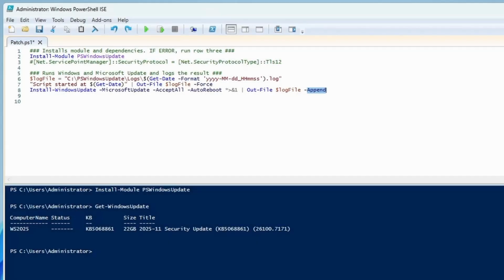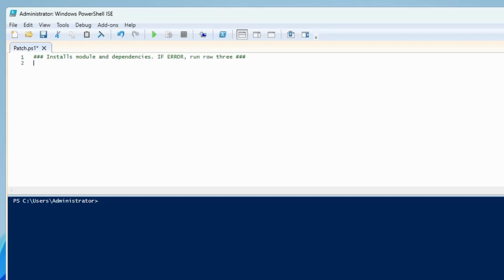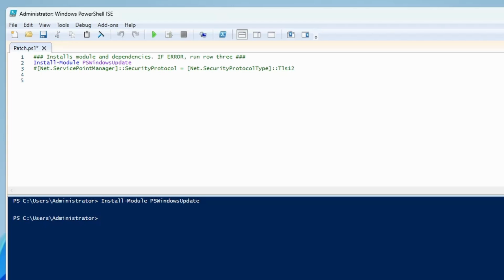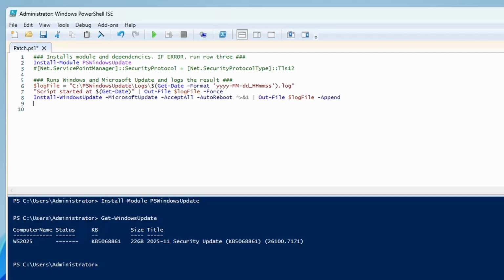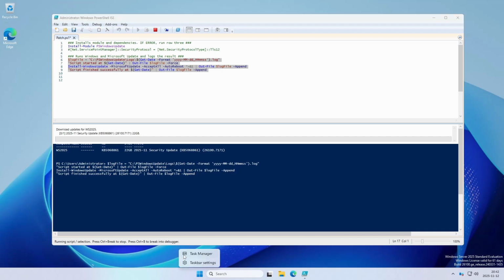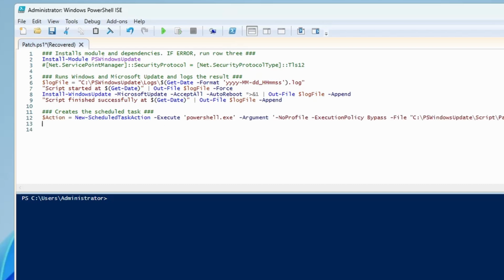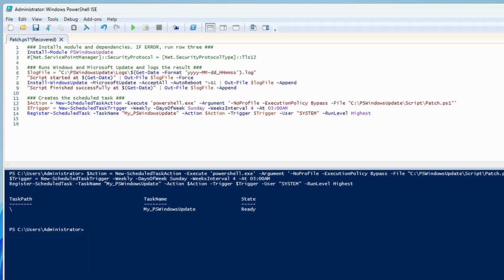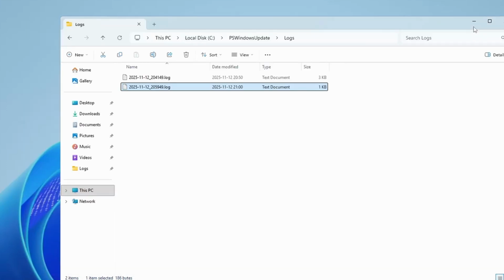Automate Windows Updates with PSWindowsUpdate - Script Included!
Learn how to create a powerful PowerShell script to completely automate downloading and installing Windows and Microsoft updates. In this step-by-step guide, we'll walk you through writing the script, handling dependencies,
  setting up logging, and even creating a recurring scheduled task to make your system maintenance hands-free. This is perfect for system administrators managing Windows Server 2025 or any modern Windows environment.

  In this video, you will learn how to:
   * Set up the necessary folders for your script and logs.
   * Install the PSWindowsUpdate PowerShell module and its dependencies.
   * Troubleshoot common installation issues like TLS version errors.
   * Write a script to check for, download, and install Windows & Microsoft updates.
   * Implement a logging system to track when the script runs and what it does.
   * Automatically create a scheduled task in PowerShell to run your update script on a recurring basis.
   * Verify that the scheduled task is working correctly.

  Timestamps:
   * 0:00 - Introduction to the PowerShell Automation Script
   * 0:36 - Creating Folders for the Script and Logs
   * 1:23 - Installing the PSWindowsUpdate Module
   * 2:08 - Troubleshooting Tip: Forcing TLS 1.2
   * 3:03 - Writing the Update and Logging Script
   * 4:50 - Monitoring the Update Process with Task Manager
   * 5:26 - Reviewing the Log File After Updates
   * 5:55 - Scripting the Creation of a Scheduled Task
   * 7:03 - Verifying the Task in Windows Task Scheduler
   * 7:44 - Final Test and Conclusion